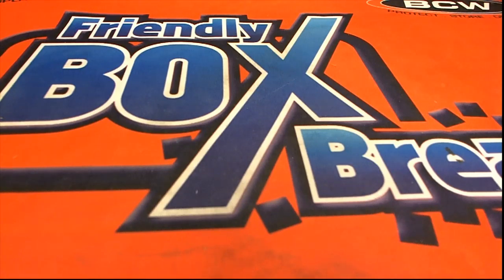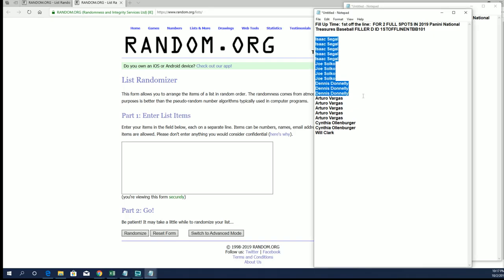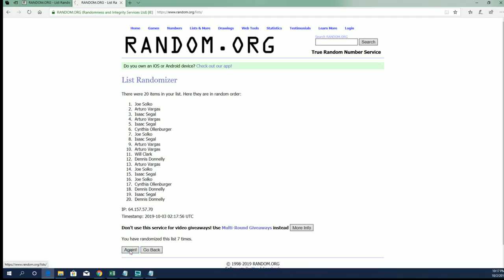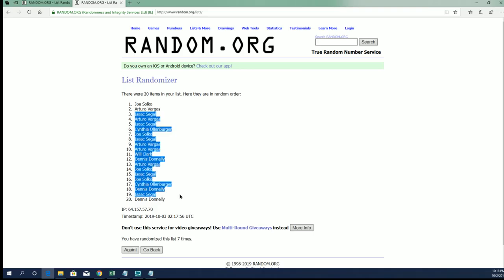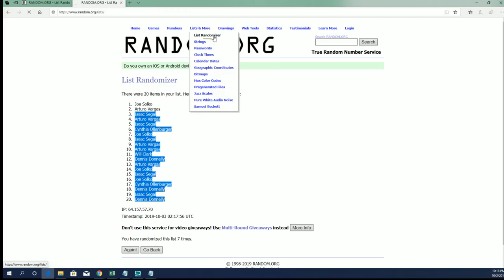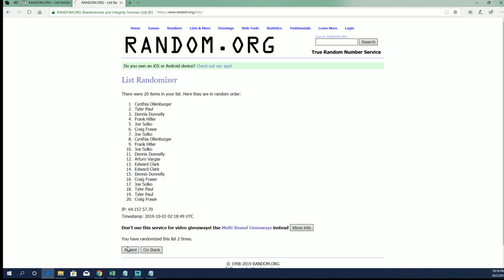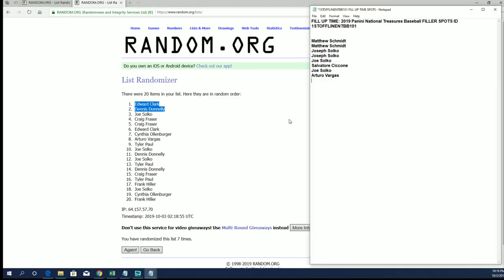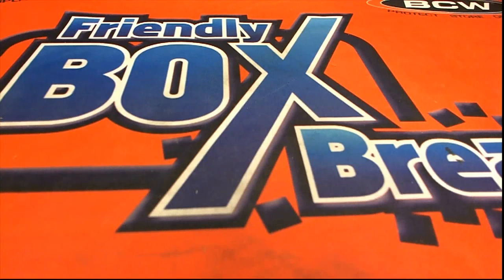FILL UP TIME 2019 Panini National Treasures Baseball FILLER D AND E ID 1STOFFLINENTBB101